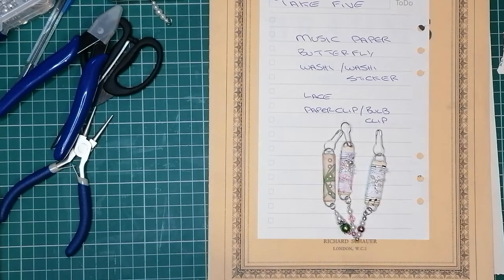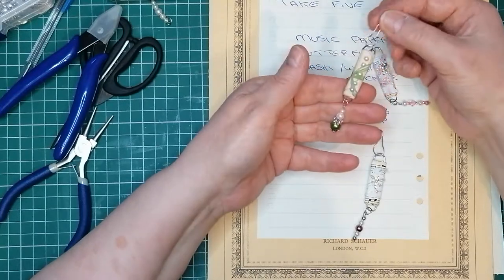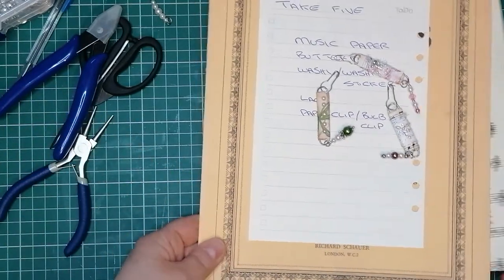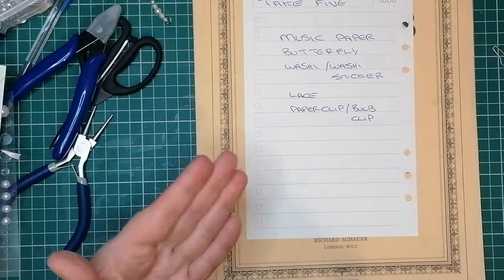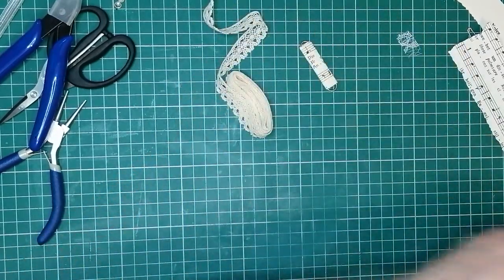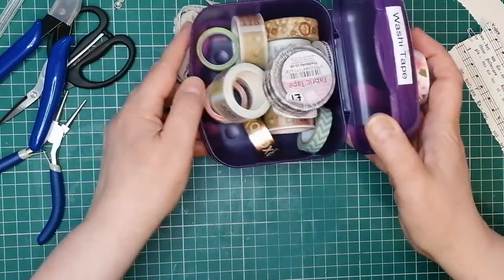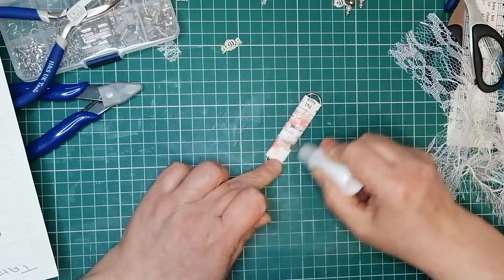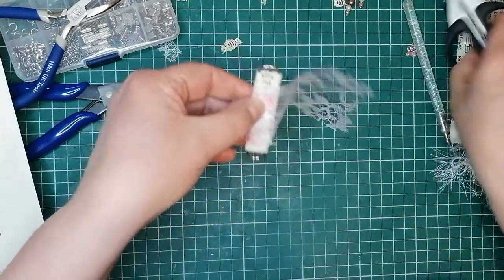Junk journal - Altered Paper Clip 2 - Take Five Challenge - Miss Paintalot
Again today i'm taking up a weekly challenge set by Fiona, who is Miss Paintalot here on Youtube .
Join me as i decide what to make.
This weeks challenge is to take five things and create something for your Junk Journal using anything you like, but must include this weeks five elements. (Just For Fun). Post your results on Miss Paintalots Junk Journal Group on Facebook (Link Below).